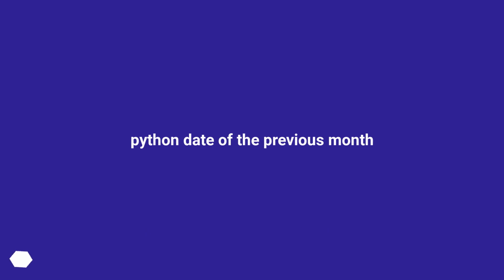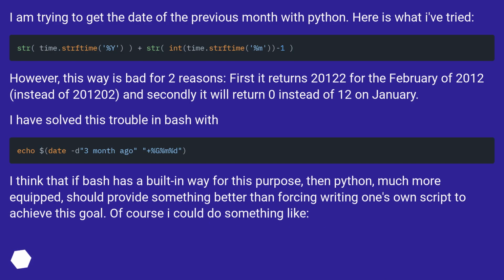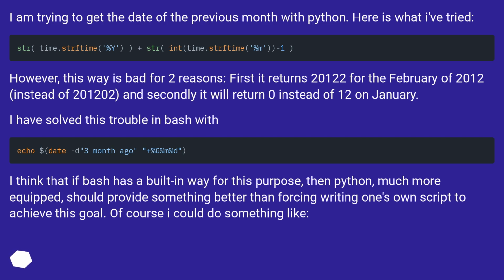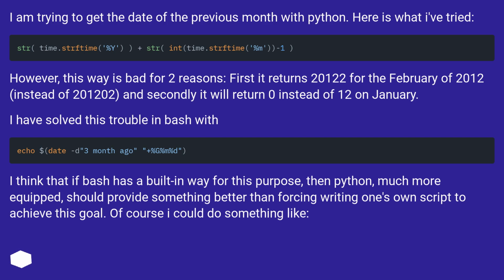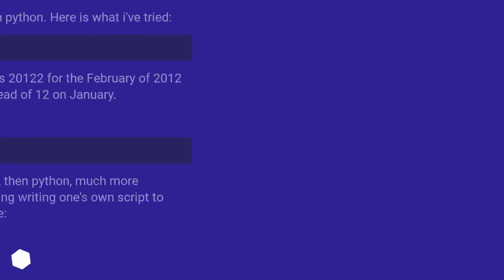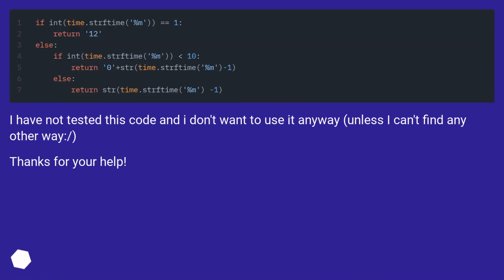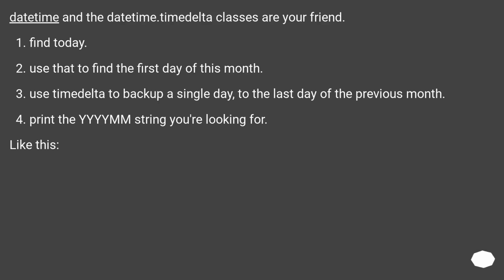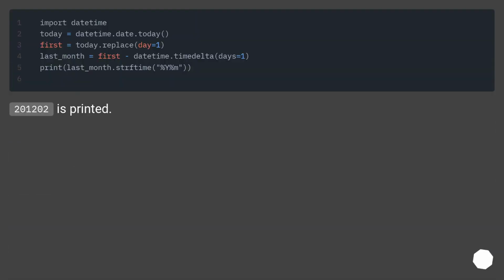python date of the previous month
Chapters
00:00 Question
01:14 Accepted answer (Score 454)
01:56 Answer 2 (Score 116)
02:18 Answer 3 (Score 52)
02:36 Answer 4 (Score 27)
03:07 Thank you